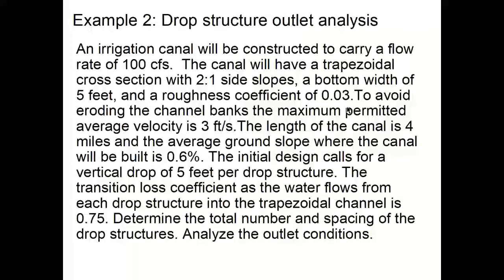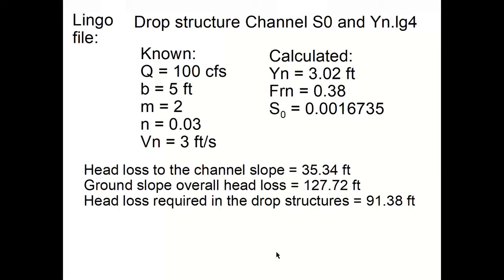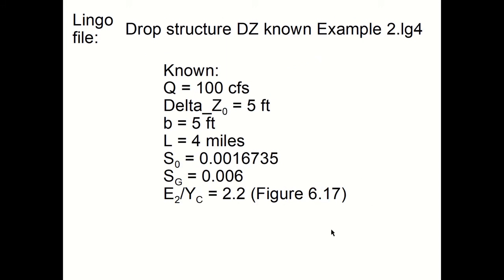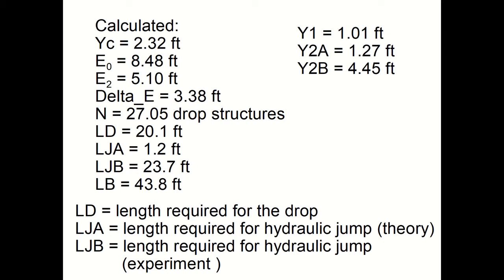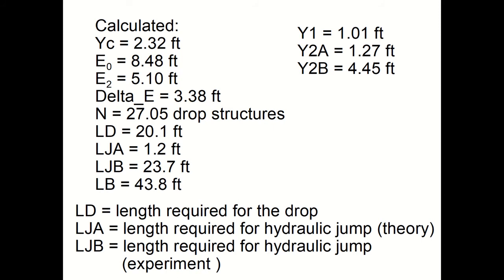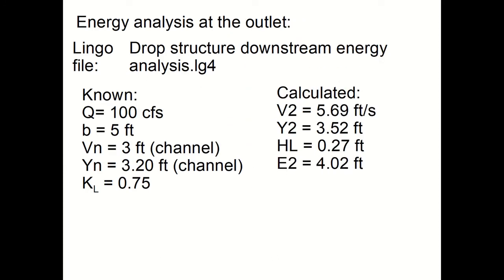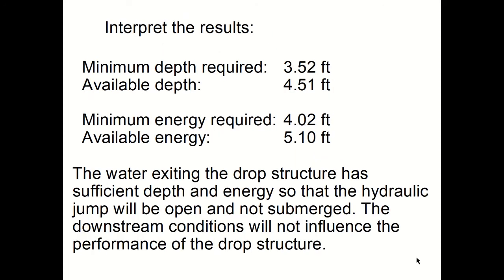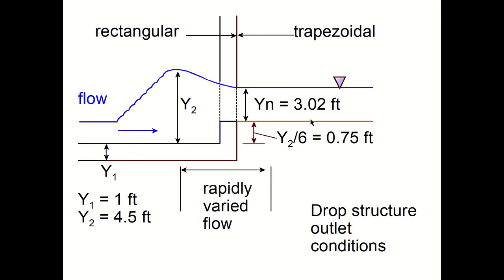HS-050 Drop structure example 2